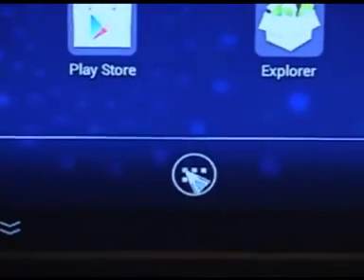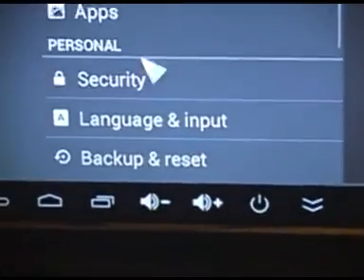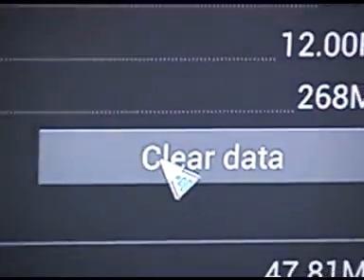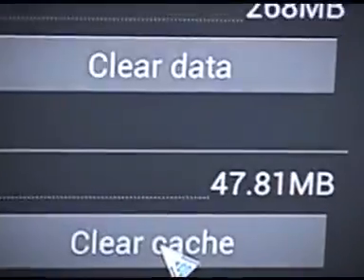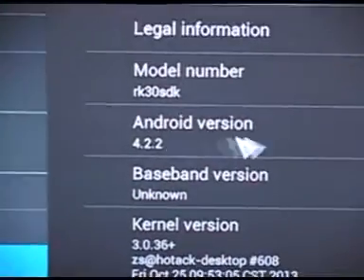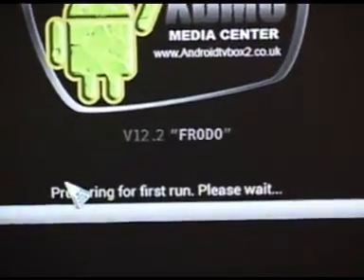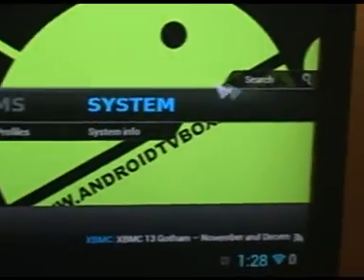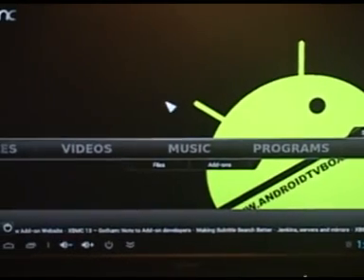How to clear your cache from your 4.1 and 4.2 android tv box device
This video is especially for the 4.1 android TV box device, but has been shown on the new 4.2. This video shows you how to clear your cache.